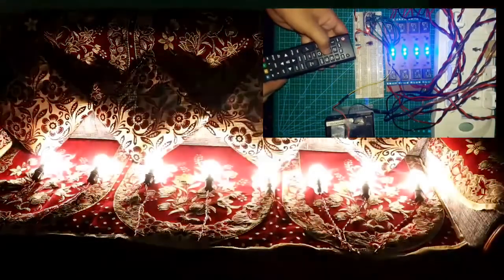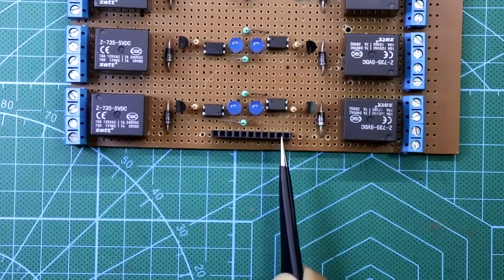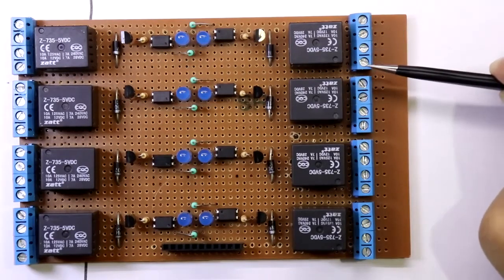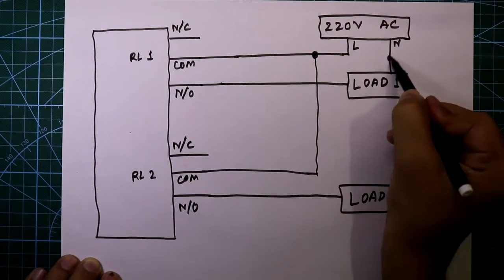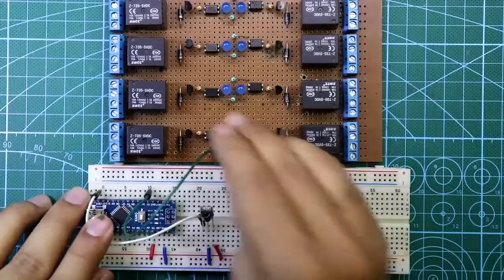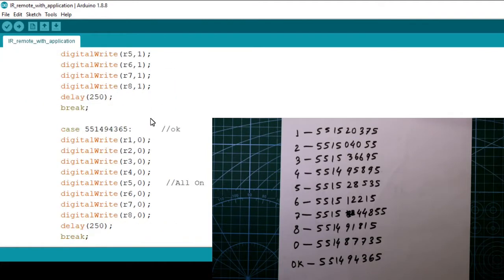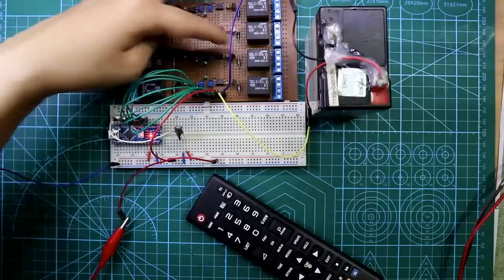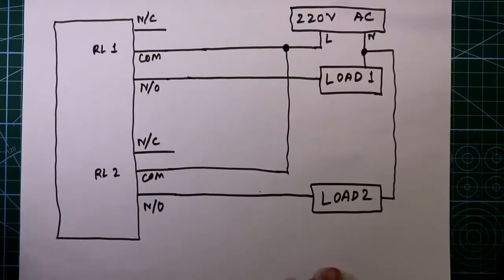Remote control 8 channel home appliances | Mini Arduino project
In this video, I've explained how to make a circuit to control home appliances with any kind of IR remote using Arduino. Here, I've shown 8 loads with 8 channel relay driver circuit board.